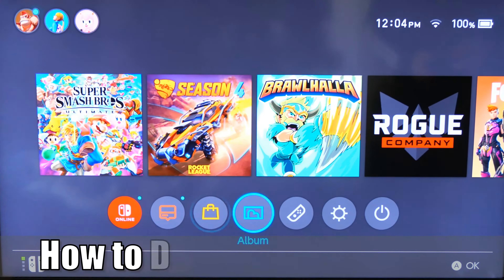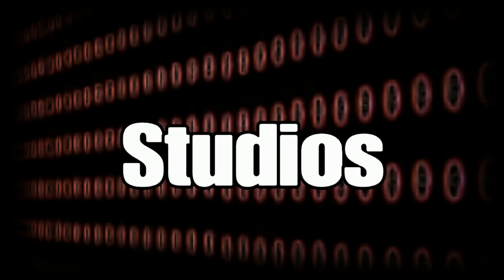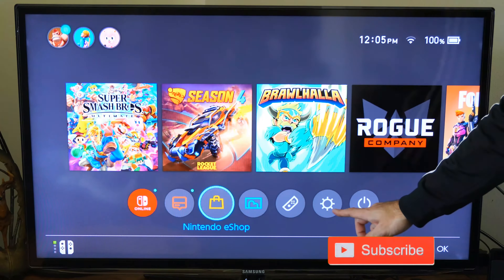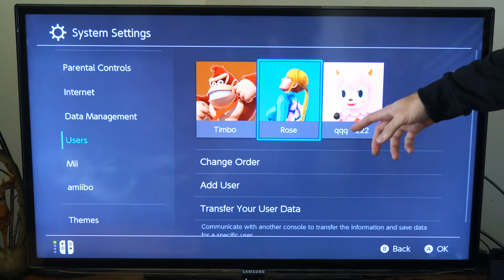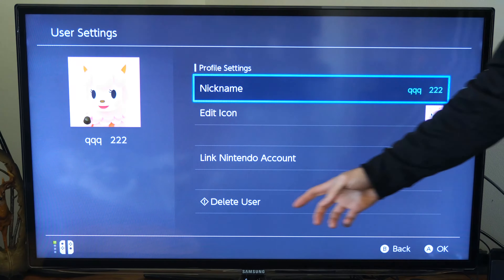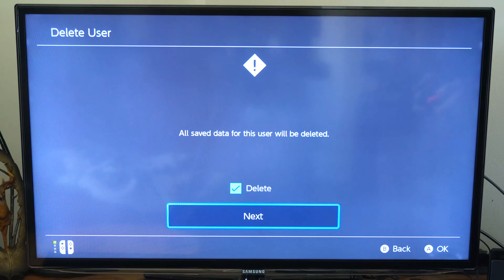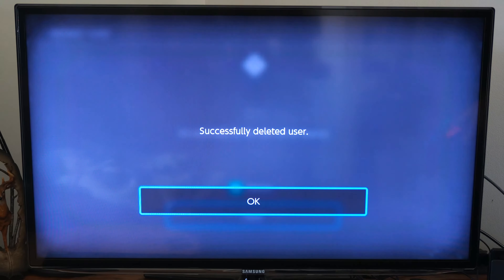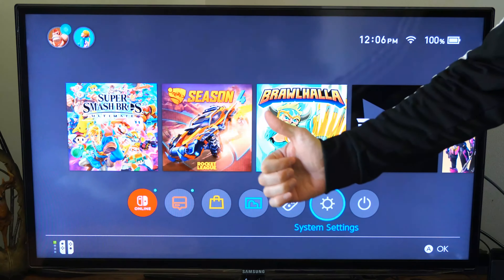How to Delete User Profile on Nintendo Switch (Don't Lose Games!)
Do you want to know how to delete a user profile on a Nintendo switch? This is very easy to do. To delete the user, go to the home screen and then select system settings. Then scroll down to users and select the profile you want to delete. There will be multiple screens you have to select delete user on and then the profile will be removed. All the user data and activity will be deleted. ...